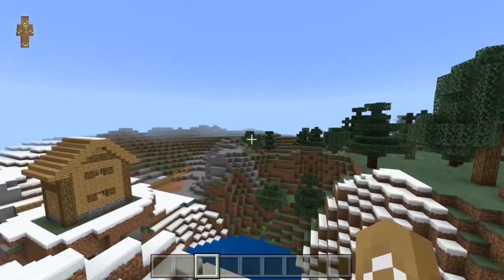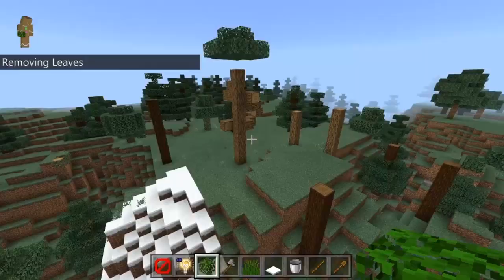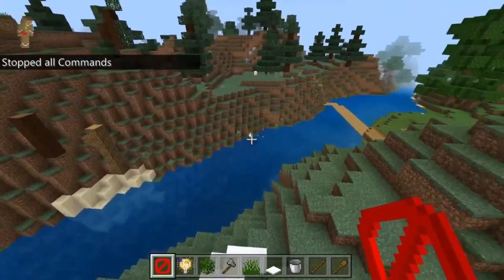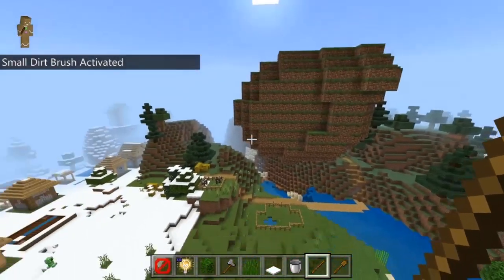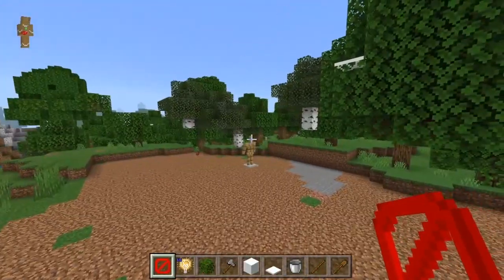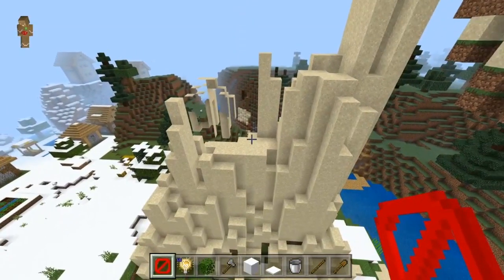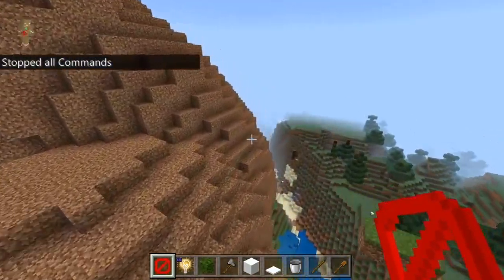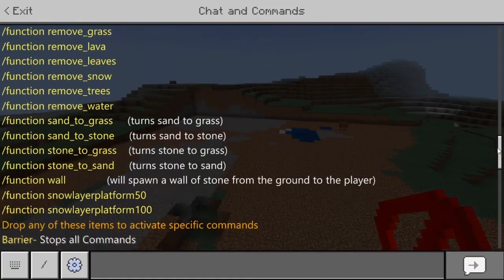Minecraft Bedrock: World Edit Addon DOWNLOAD MCPE/xBox/win10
This is my version of a world edit addon, it has a lot of useful features that can help you edit your world in just seconds, this will work on any version of minecraft running the bedrock edition

Credits: Dakonblackrose for letting me use some of his commands

Rsource pack(Only requiered if your game language is NOT set to english):
Once installed use "/function help" to get a list of all the commands that are available